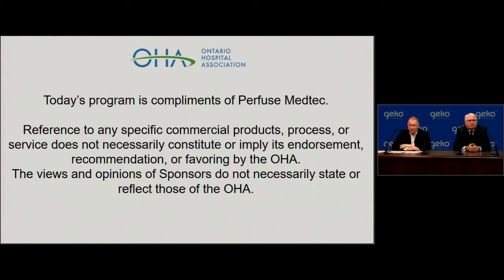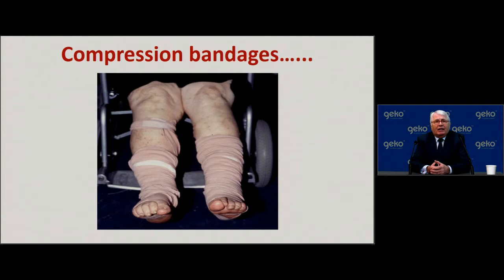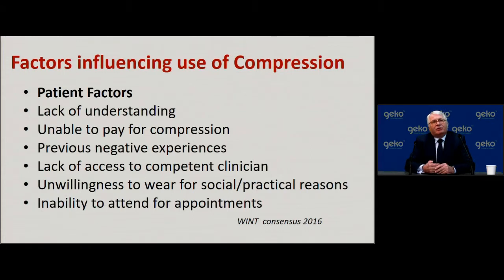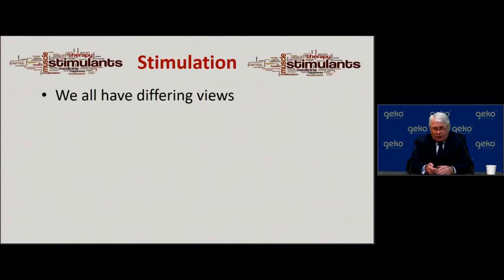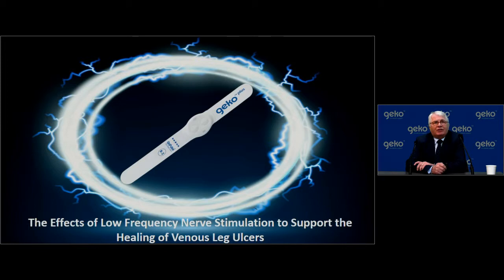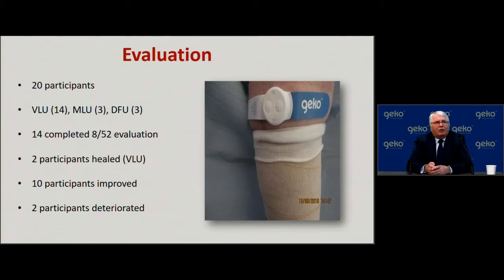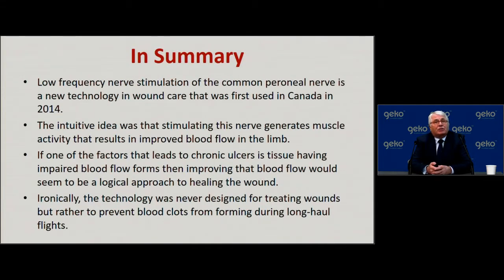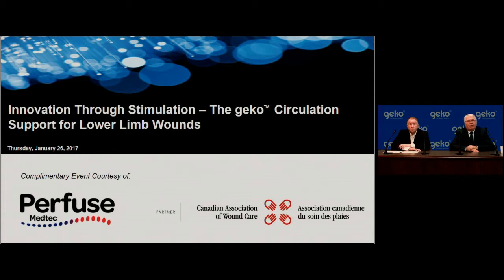Innovation Through Stimulation – The gekoTM Circulation Support for Lower Limb Wounds January 26,